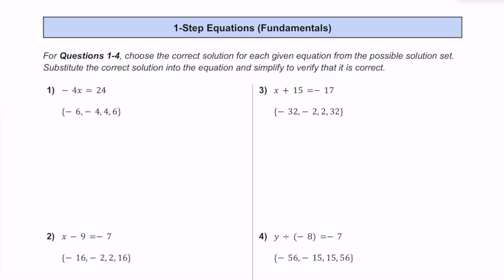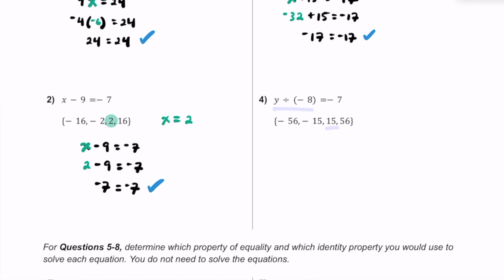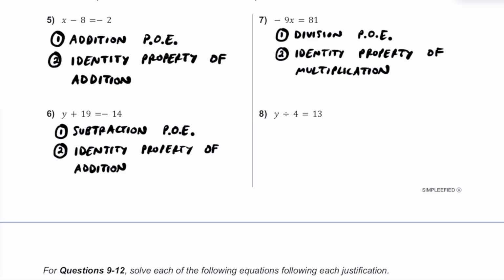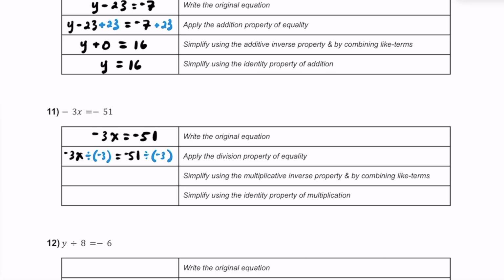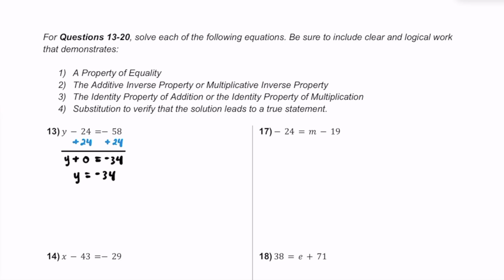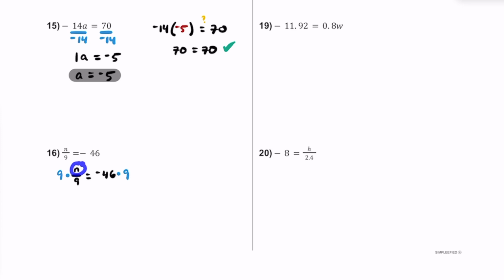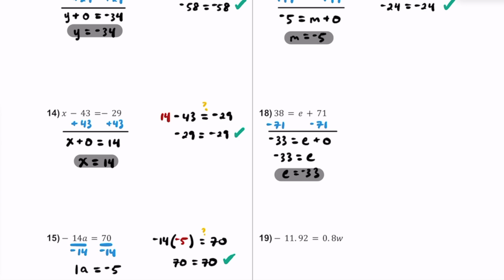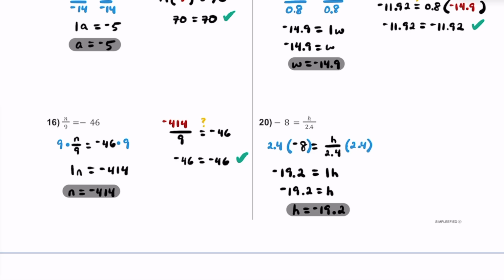1-Step Equations: Understanding how to Solve